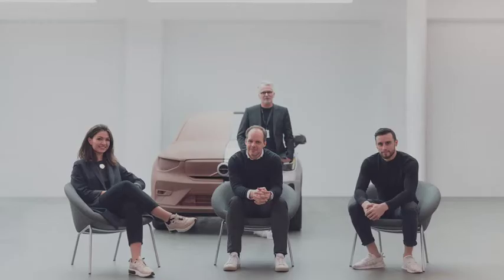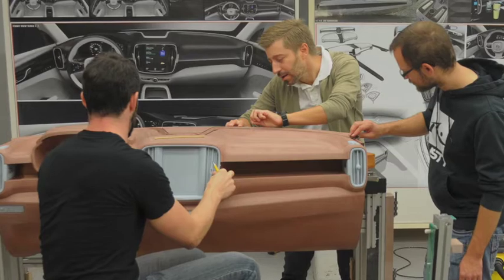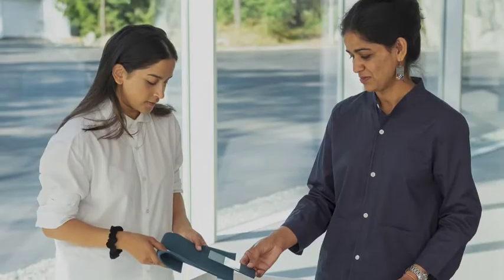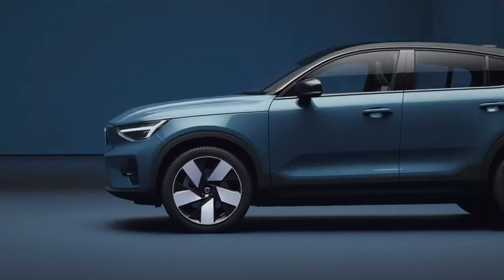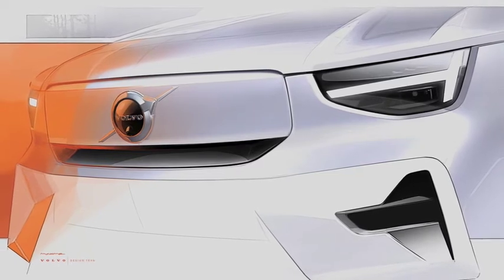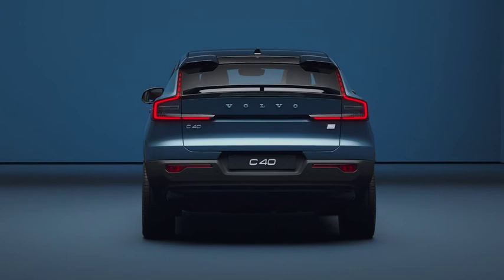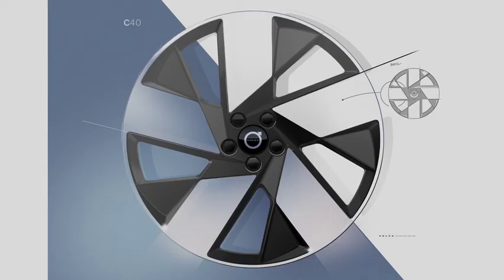Volvo C40 Recharge: the exterior design story